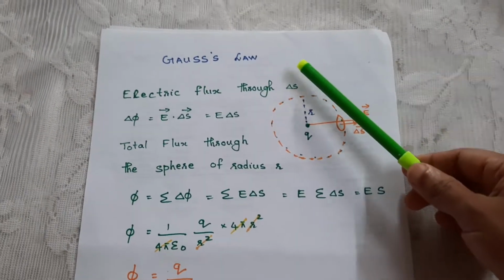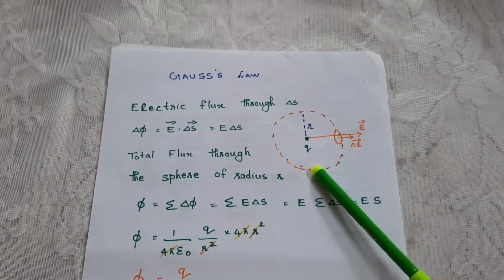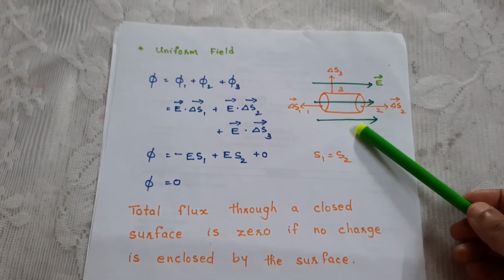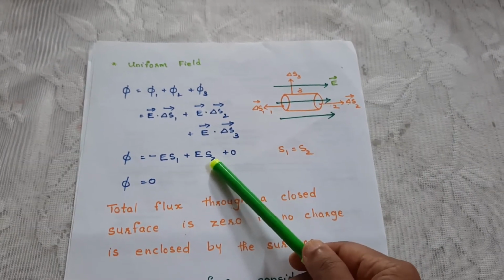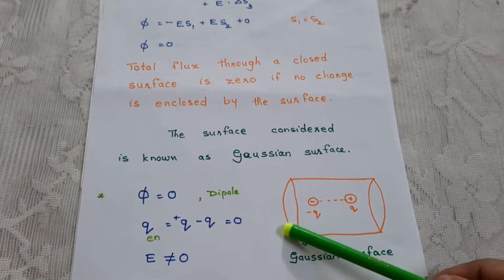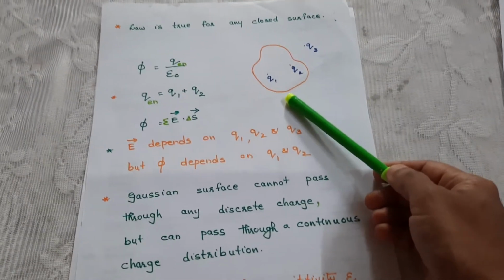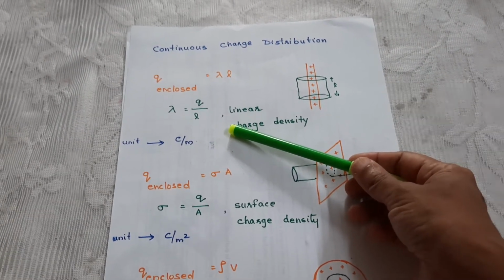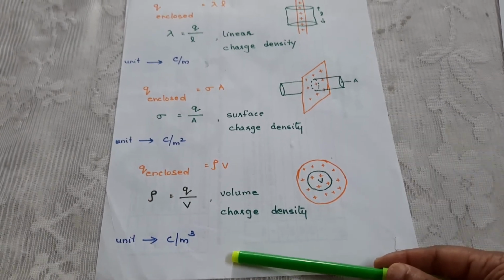ELECTROSTATICS - Gauss' s Law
Explains Gauss''s Law and Continuous charge distribution